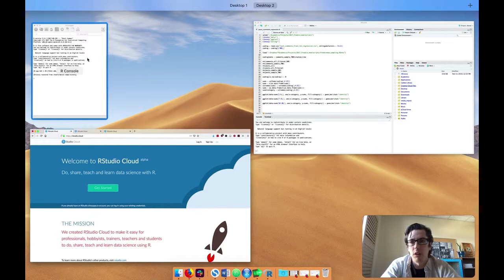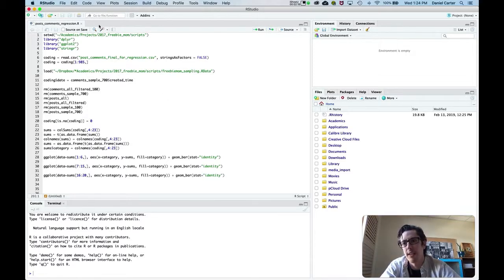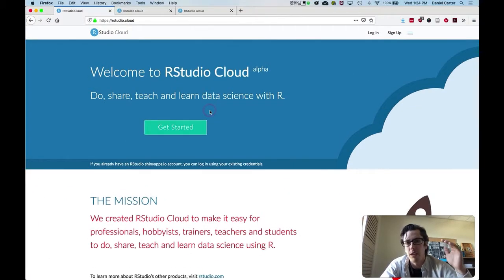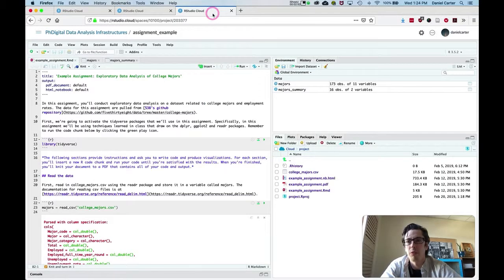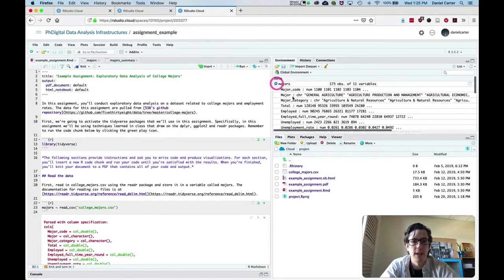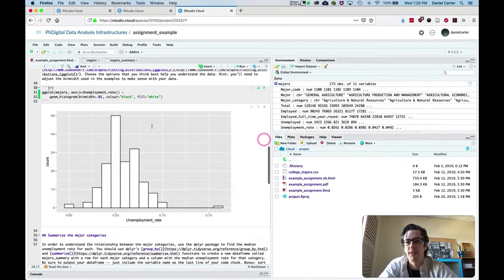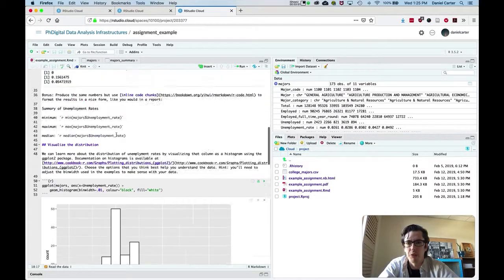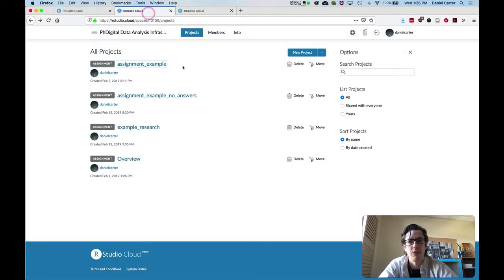Data Infrastructures 2: R, RStudio and RStudio Cloud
Overview of the R ecosystem and specifically RStudio Cloud.